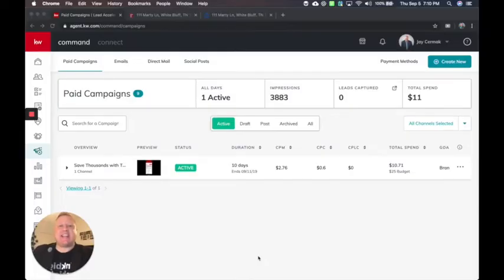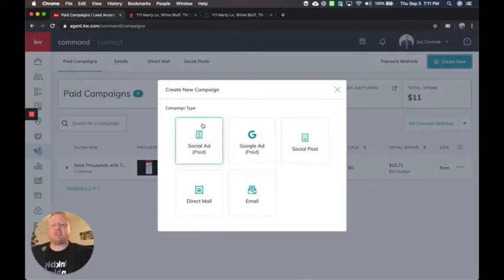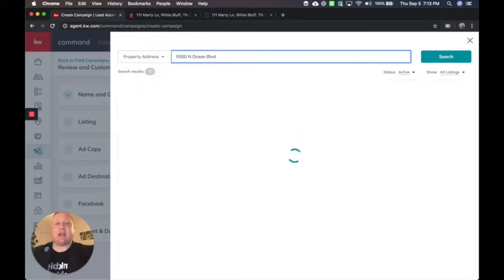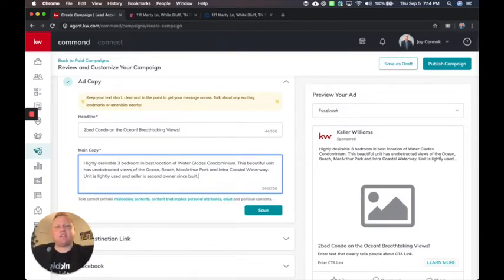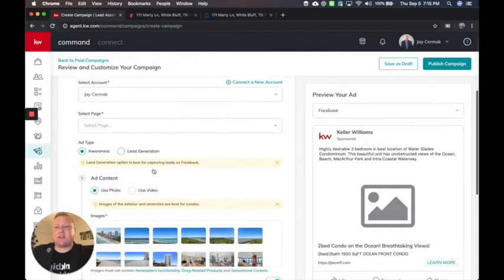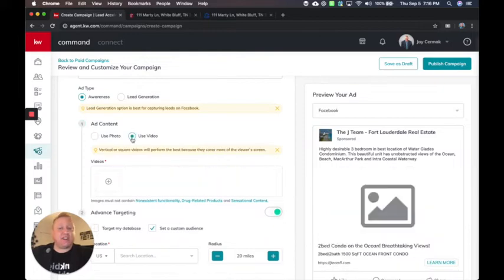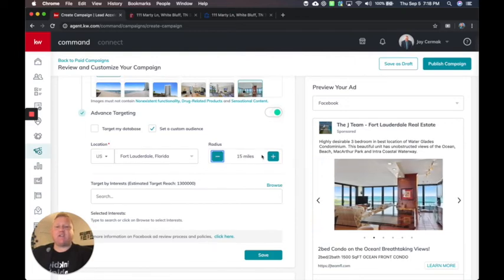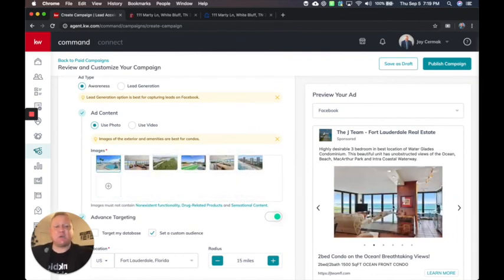KW Command: Campaigns - Facebook Ads and KWLS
In this video Jay Cermak, Trainer Extraordinaire, goes over how to utilize Facebook Ads with your Listings from KWLS.  In command and campaigns you will have access to create a facebook, instagram and twitter ad.  Please be sure you set up your facebook account under Settings and be sure there is a Credit Card on File before attempting to run a Facebook Ad.  The system will remind you if you hadn't done these items use, use the ? in command for help setting up.

Check out these step by step instructions on how to run a facebook ad for a new listings or existing listing with KWLS.